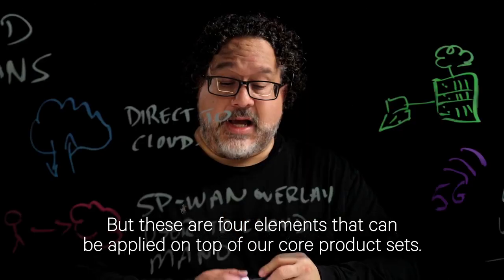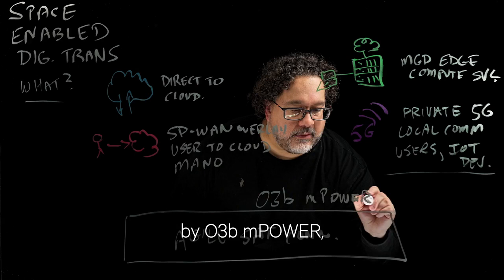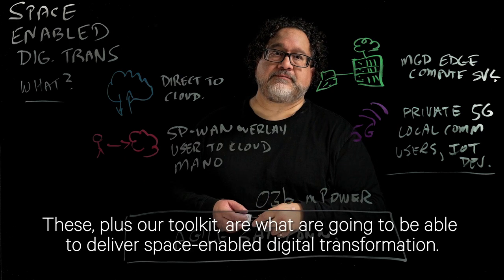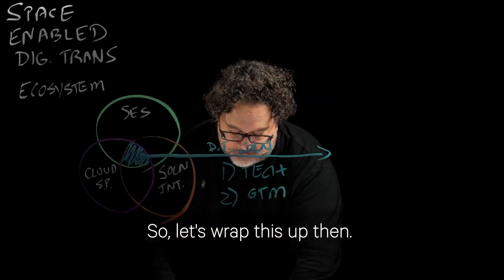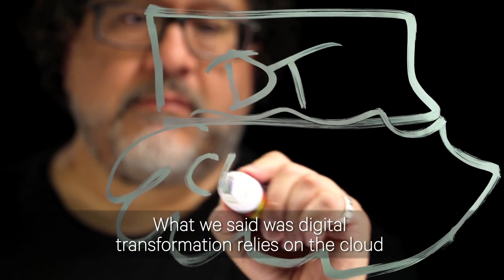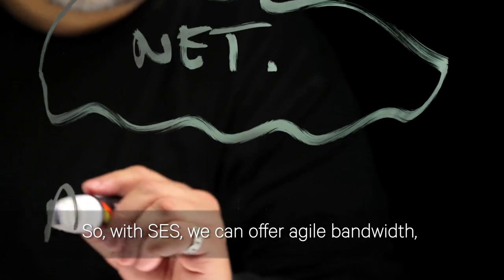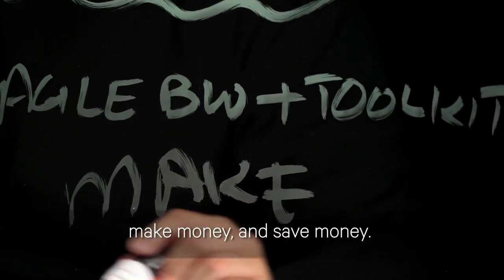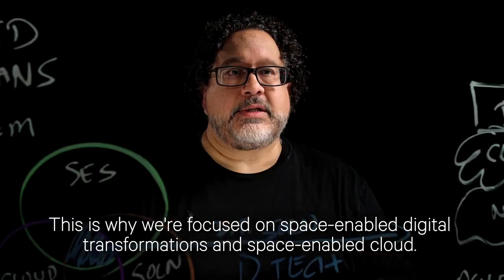SES Lightboard Series: Digital Transformation (Part 2)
In Part 2 of this lightboard video series, Karl dives into the detail behind how we help our customers achieve their goals when it comes to satellite-enabled digital transformation.

At SES, we do the extraordinary in space to deliver amazing experiences everywhere on Earth.